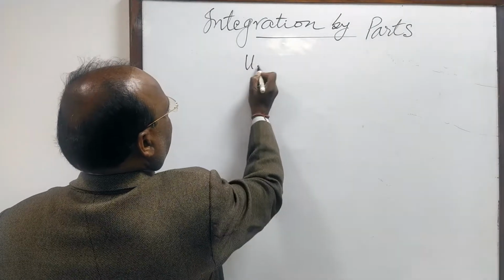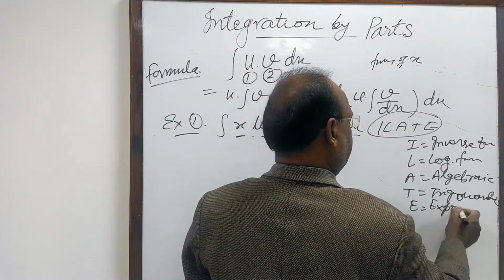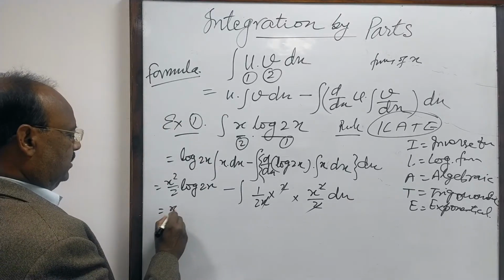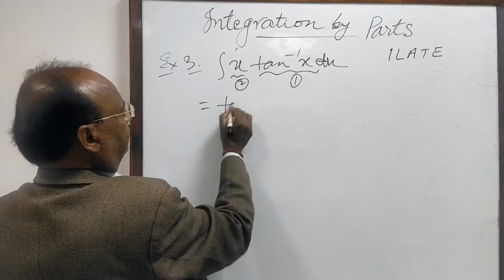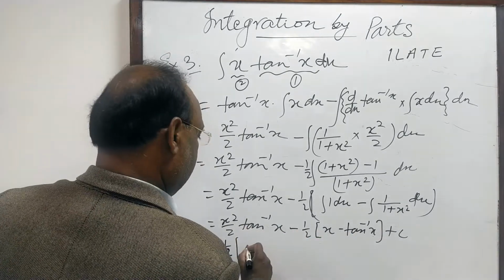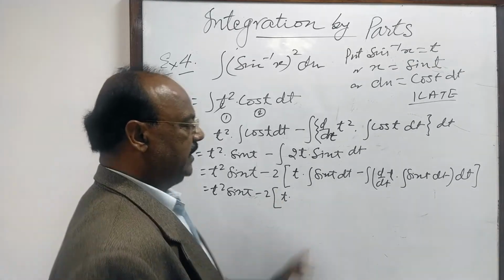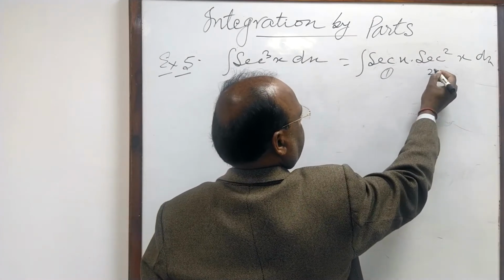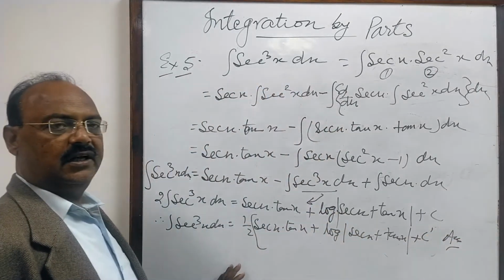Integration | Lesson - 4 | Integration by Parts | Part -1 | Mathematics Tutorial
This maths tutorial is all about Integration by Parts. This is one of the important topics for board exams (ICSE, CBSE, ISC, State Board)  and competitive exams ( AIEEE, IIT Mains, IIT Advance, NEET)

Happy Learning :)